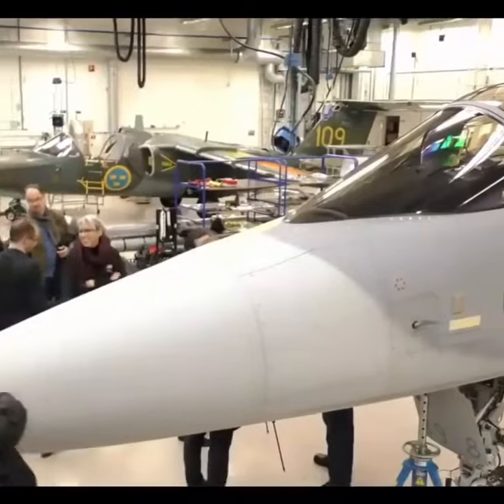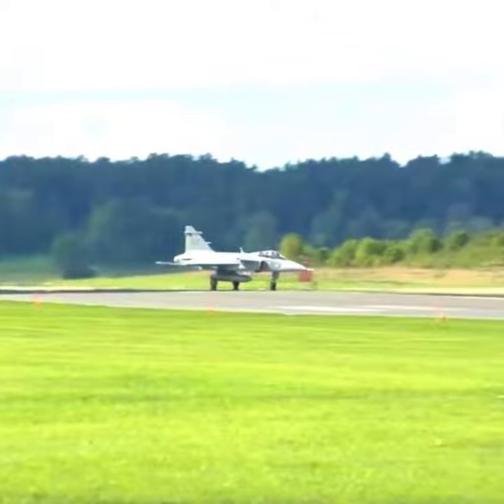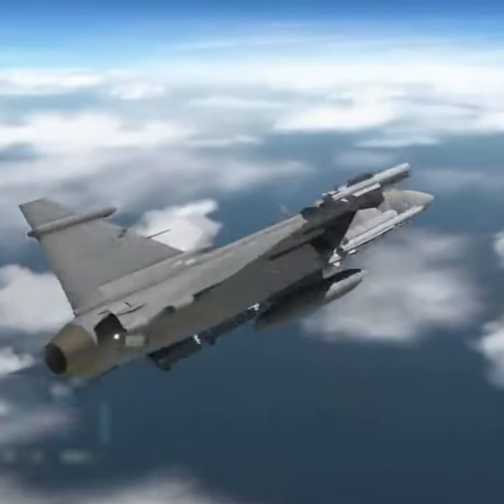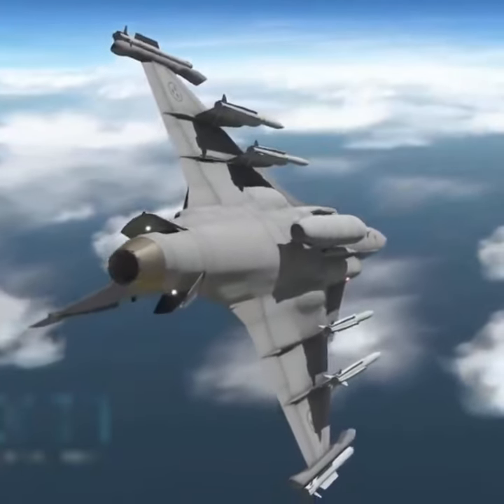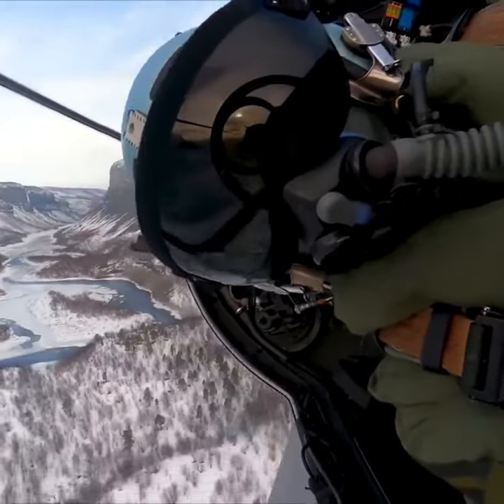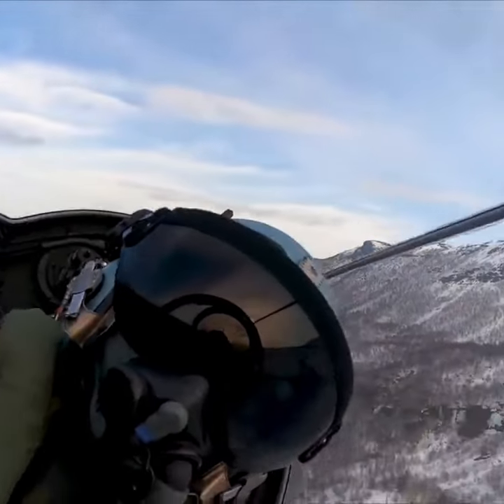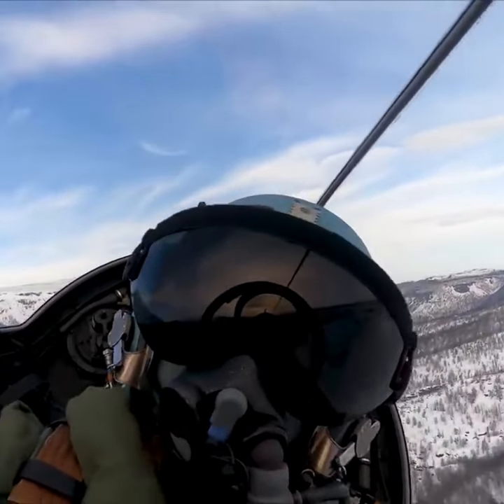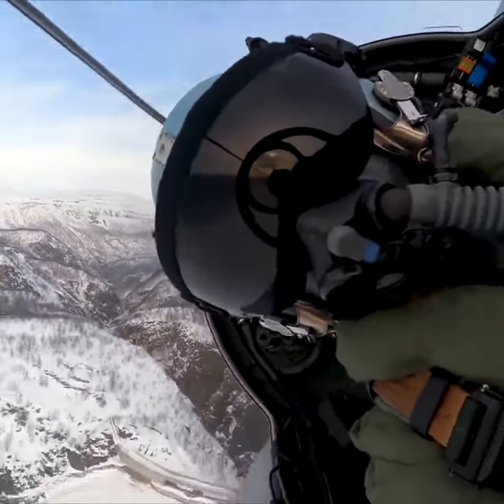JAS 39 Grippen Fighter Jets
Saab's JAS 39 Grippen Fighter: How It Raised The Game From The Draken And Viggen

Sweden has developed some of the very best jet aircraft over the years for military use.

In the latter years of the 20th century, though, Saab came out with the JAS 39 Grippen. This is a brief history of Sweden’s latest multirole aircraft.

Designed as a lightweight multirole fighter aircraft, the Gripen had a similar design to that of the Viggen.

In that the main wing was a delta wing, while it had a forward canard section by the cockpit.

The canard control surfaces and delta wing were invaluable in ensuring the aircraft could take off and land in a short distance.

The powerplant for the Gripen is the Volvo RM12 afterburning turbofan engine, a license-built version of the General Electric F404-400 engine.

No doubt, the Gripen will serve around the world for many years to come.